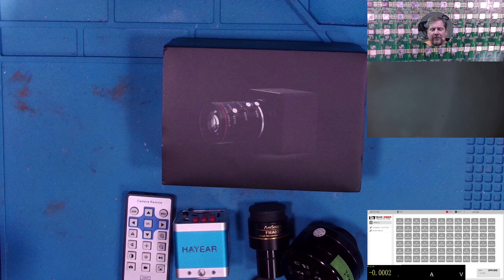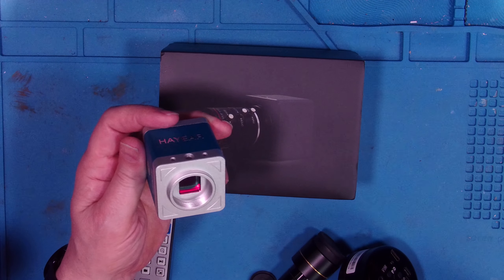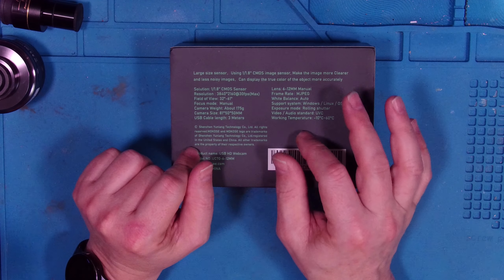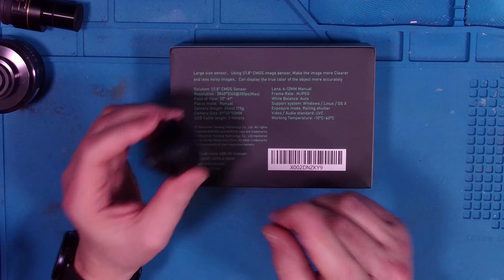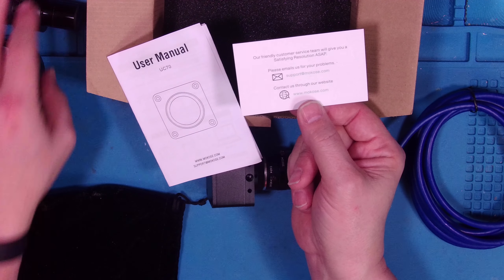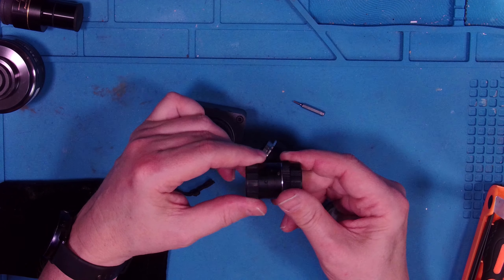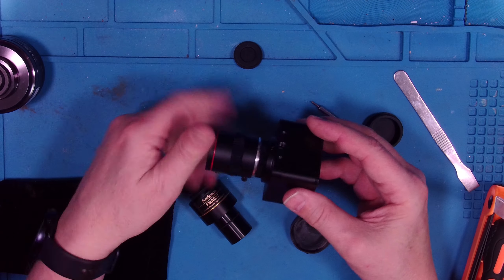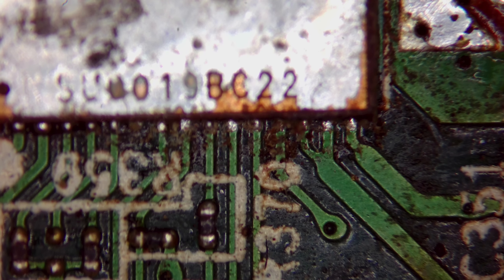New 4K cameras for the channel!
I'm reviewing the 4k USB camera that I'm using for the various views and the microscope.

Mokose 4k@30fps 6-12mm Varifocal Manual lens